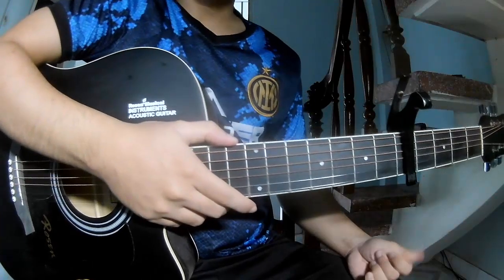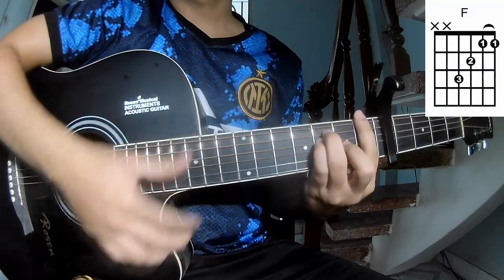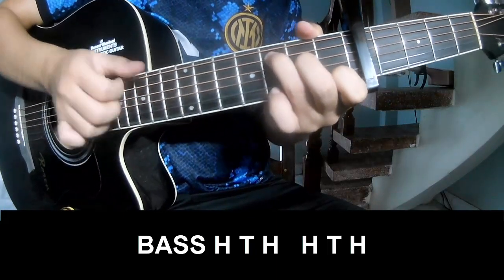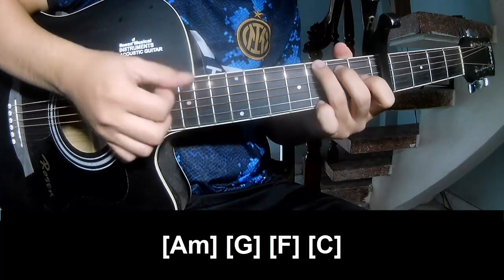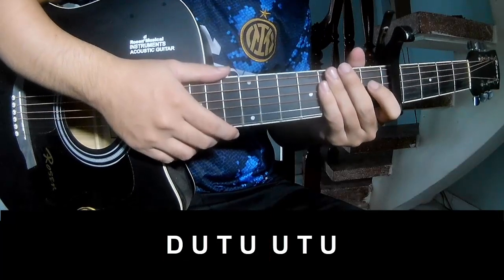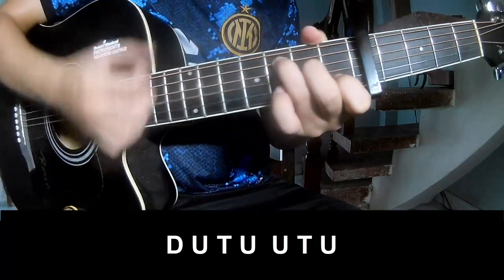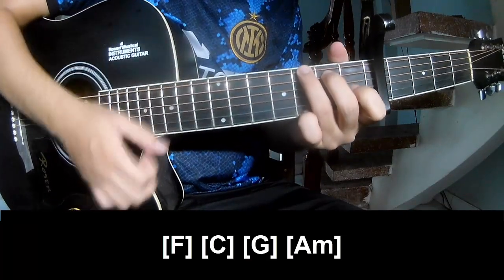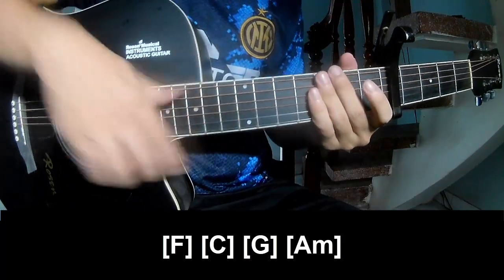How To Play Guitar Killing Me By Conan Gray Version 1